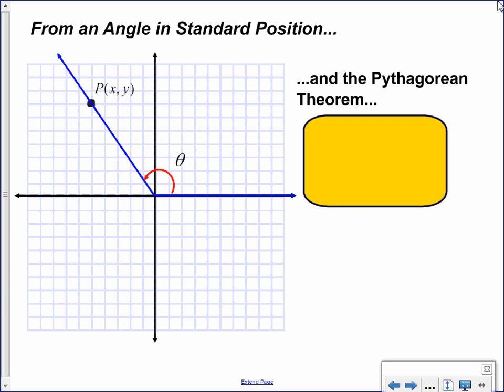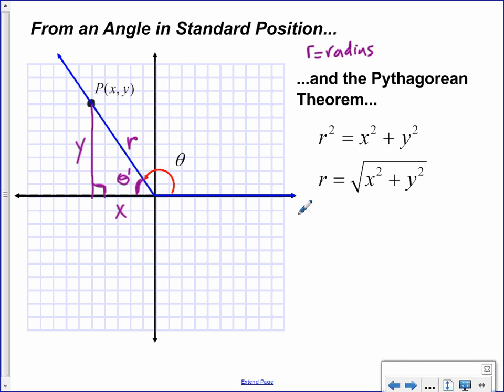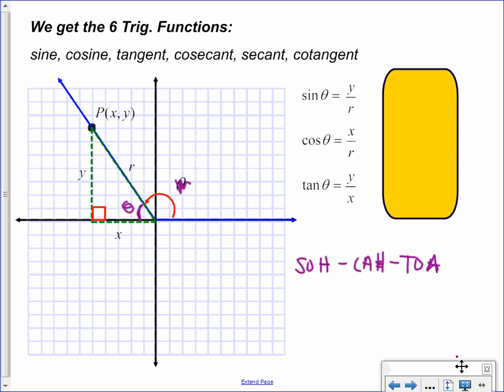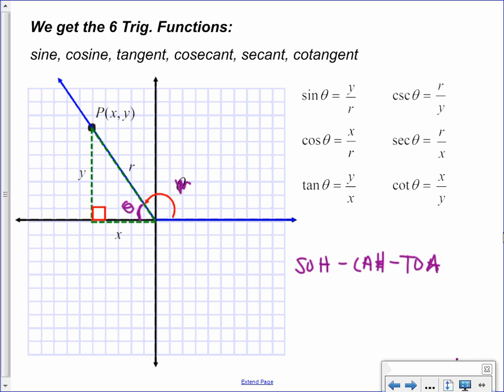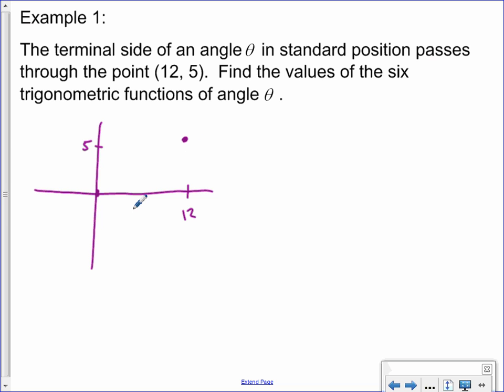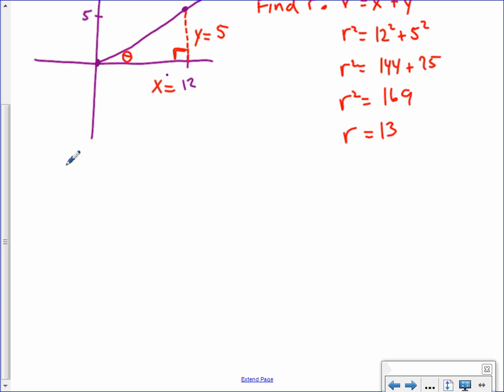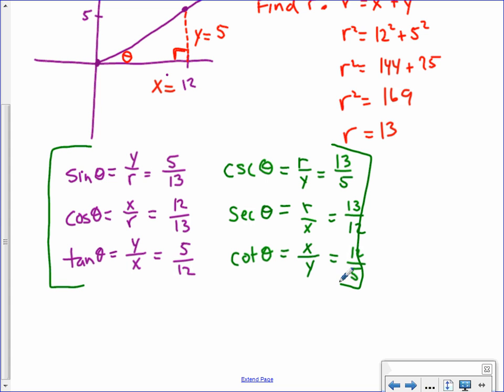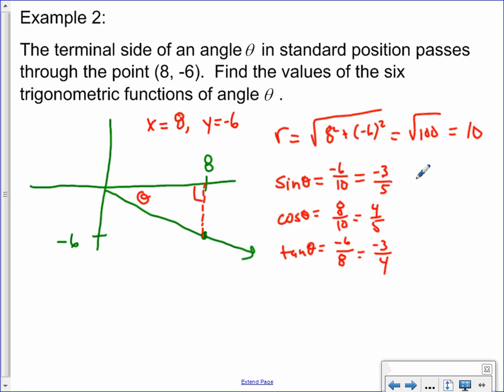Trig 1 3 Part 1 Six Trigonometric Functions